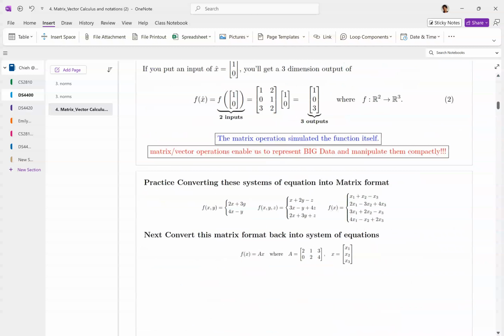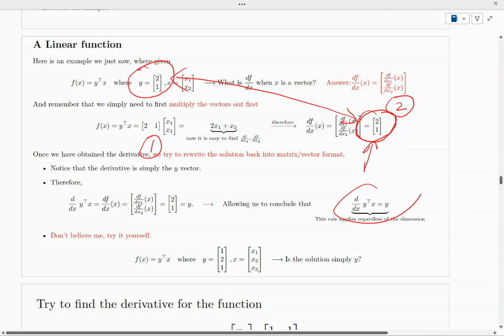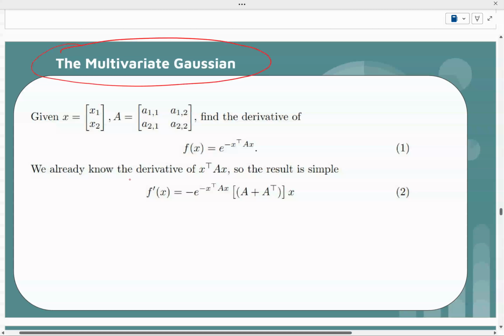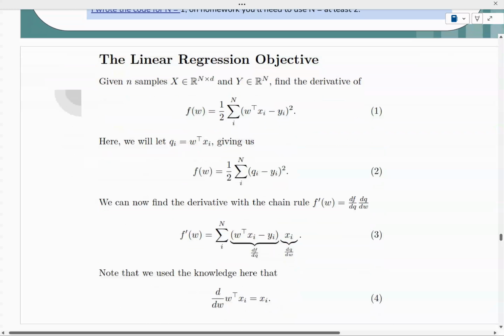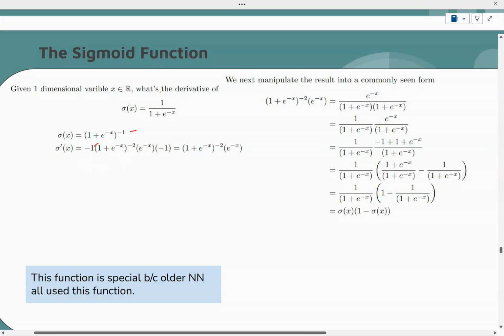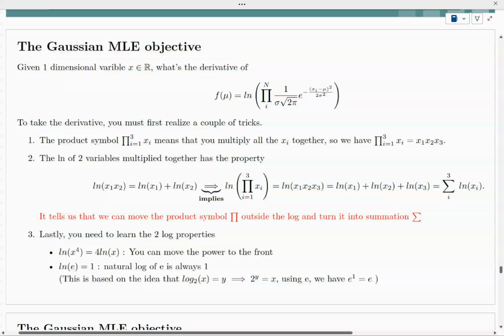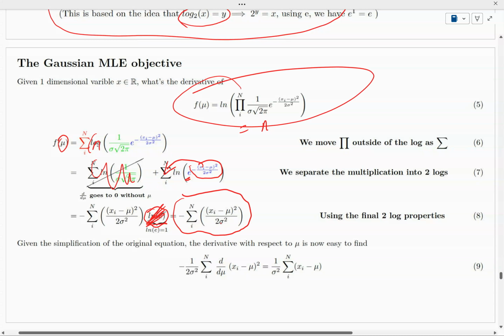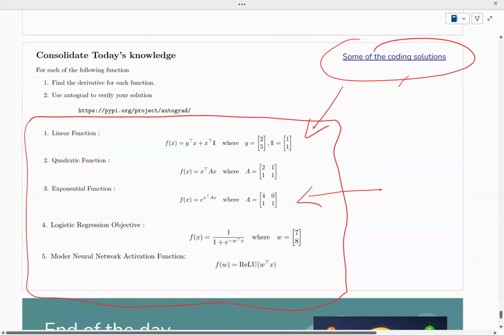4. Part 2 Matrix Vector Calculus and notations